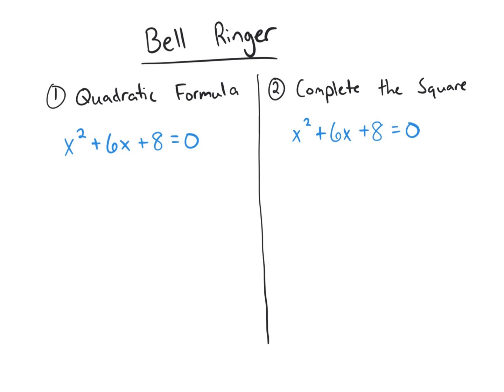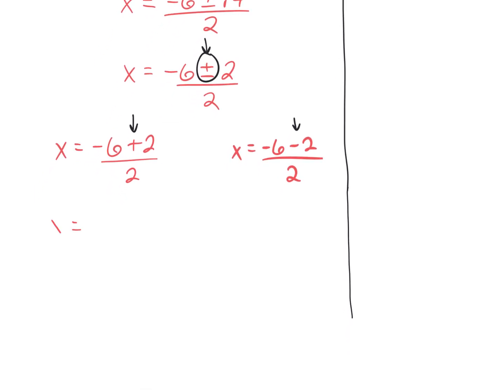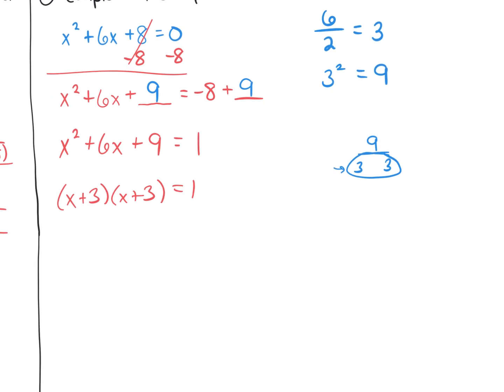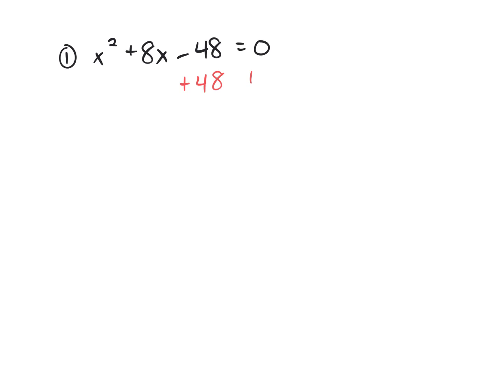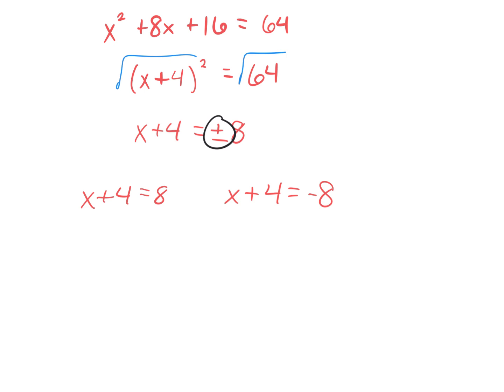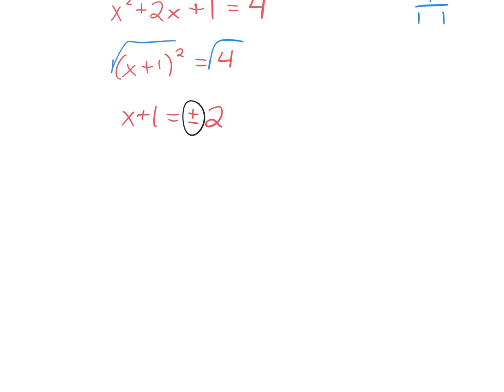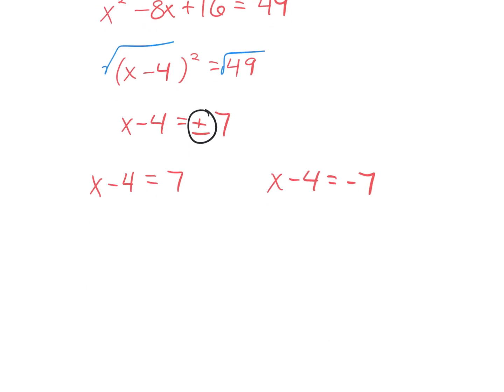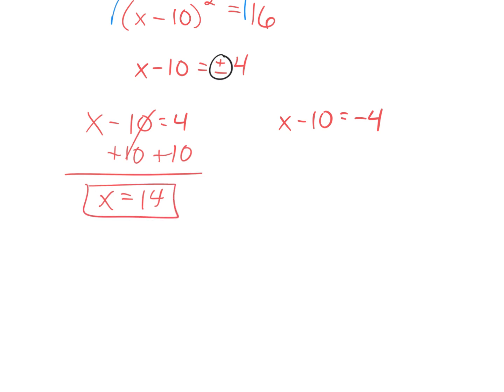Algebra II Concepts Lesson 2.5 Part 2